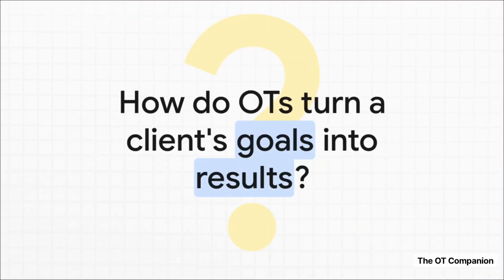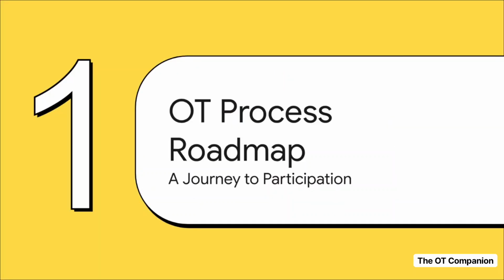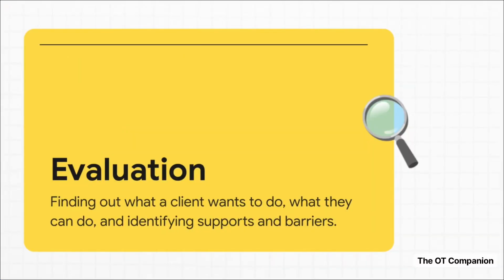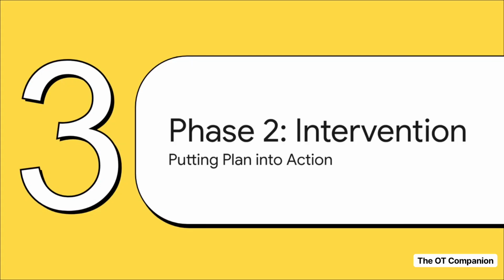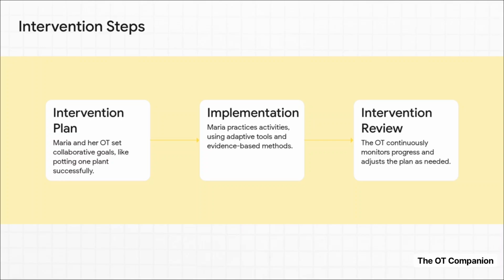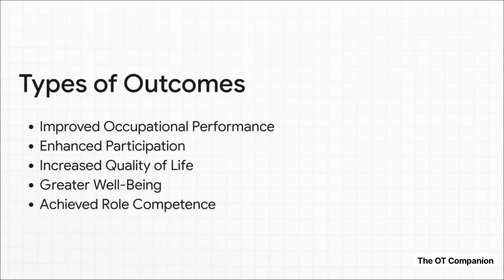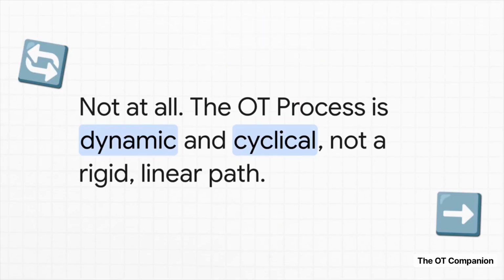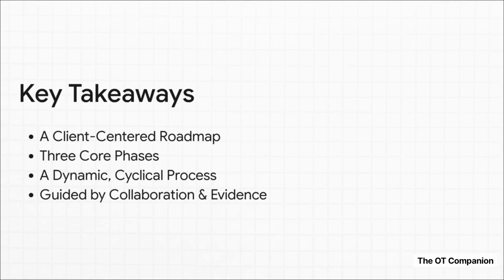The Occupational Therapy Process Explained | Evaluation, Intervention & Outcomes (OTPF-4 Guide)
Learn the Occupational Therapy (OT) process step by step — from evaluation to intervention and outcomes — based on the Occupational Therapy Practice Framework, 4th Edition (OTPF-4) by AOTA.

In this video, you’ll understand:
✅ What happens in each phase of the OT process
✅ How occupational therapists evaluate, plan, and deliver interventions
✅ The importance of client-centered and evidence-based practice

This video is ideal for OT students, educators, and practitioners who want a clear and structured overview of the official OT process.

Sources:

American Occupational Therapy Association (AOTA). Occupational Therapy Practice Framework: Domain & Process (4th ed.), 2020.